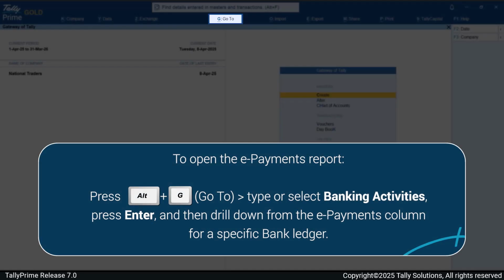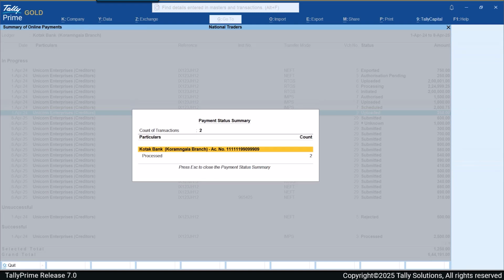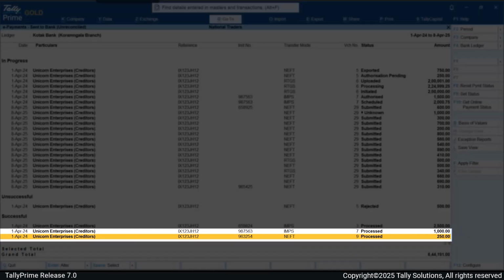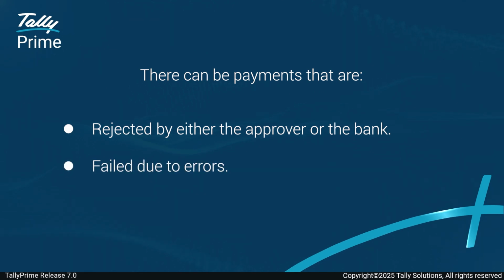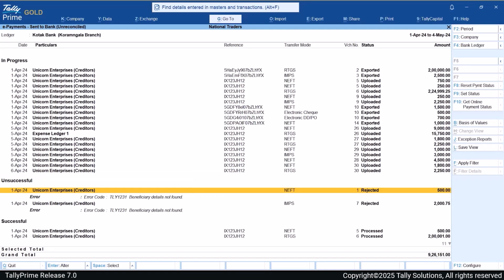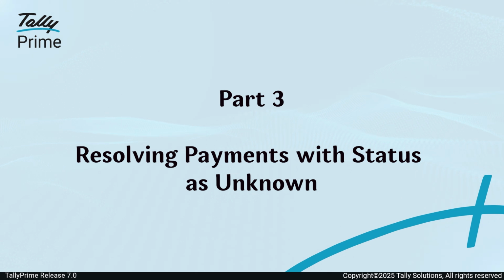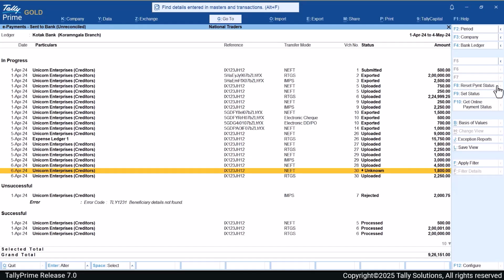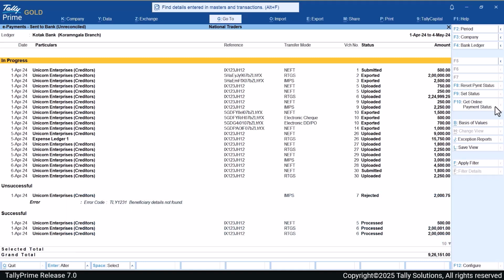How to Get Payment Status Online in TallyPrime | TallyHelp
Along with the facility to send online payments, TallyPrime Release 7.0 brings in the facility to check the online payment status right in TallyPrime.

Checking online payment status right in TallyPrime helps you reduce the manual effort required to check the status in an external application.

Moreover, having payment statuses at your fingertips helps you decide the subsequent action to reconcile your payments.

The video covers:
00:00 - Title and Intro
00:42 - Getting Online Payment Status
02:06 - Resolving Rejected/Failed Payments
03:09 - Getting Status for Payments with Status as Unknown